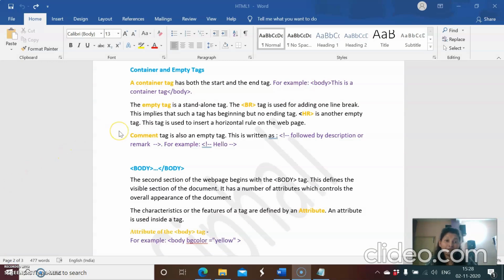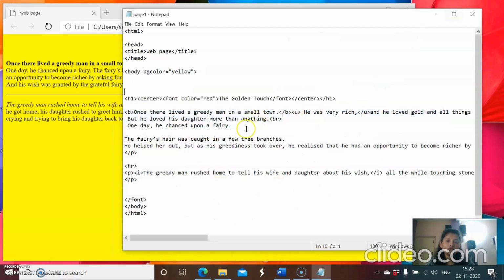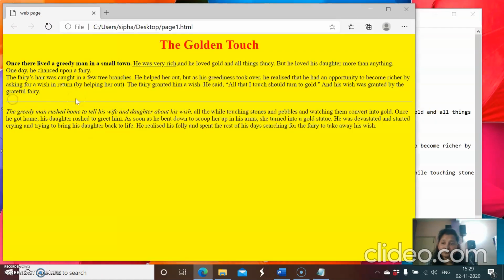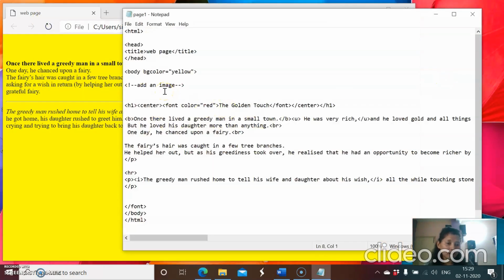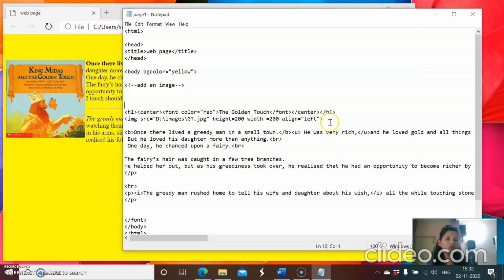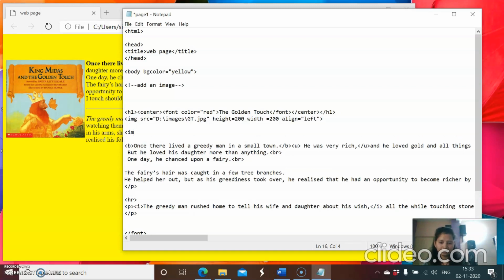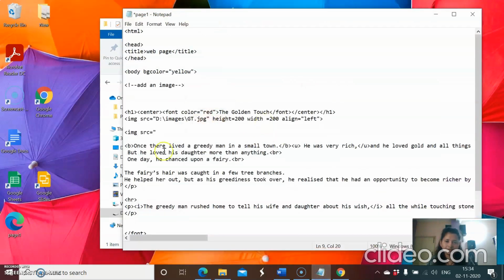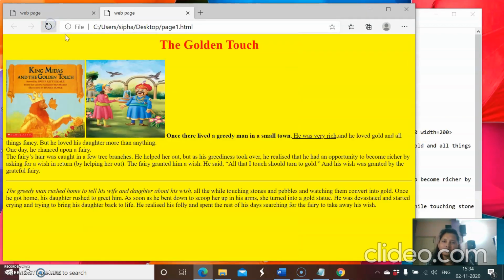HTMLBASICS|PART4|ADDING IMAGES TO WEBPAGE|EMPTY TAGS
Lear how to add images to web page and a short description about empty tags